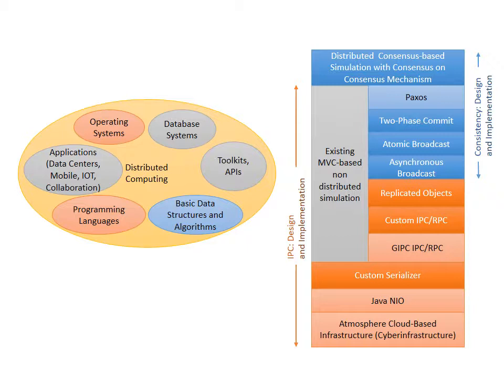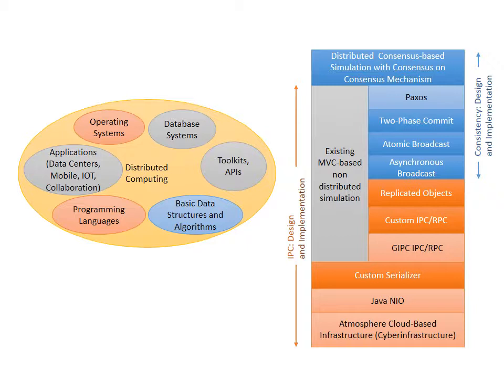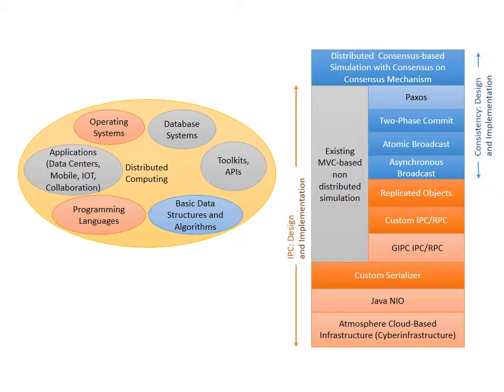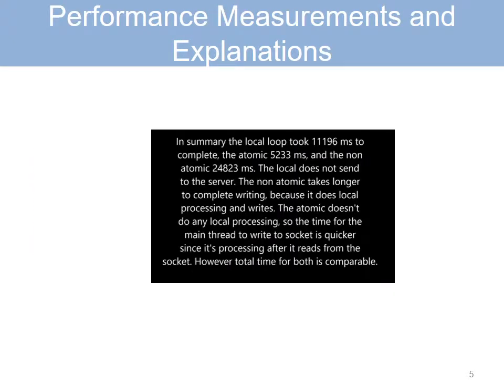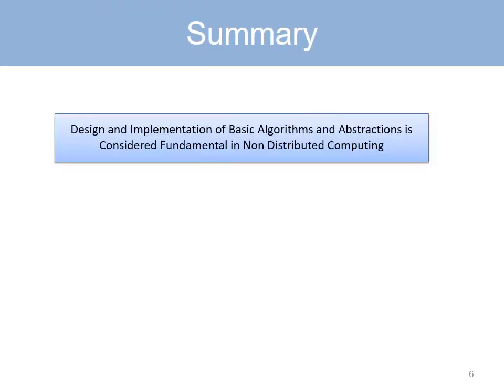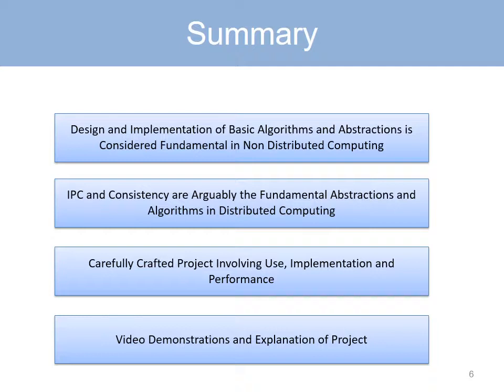The Structure of a Project-Based Course on the Fundamentals of Distributed Computing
Talk of workshop paper: Prasun Dewan, The Structure of a Project-Based Course on the Fundamentals of Distributed Computing, EduHIPC (IEEE HIPC Workshop on Education for High-Performance Computing) 2018,